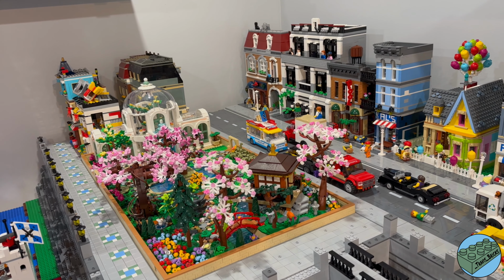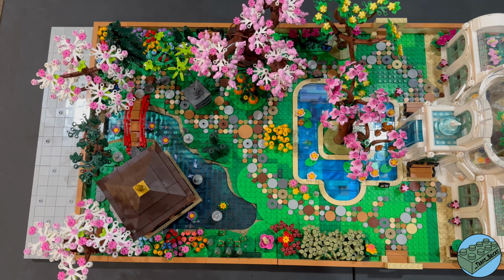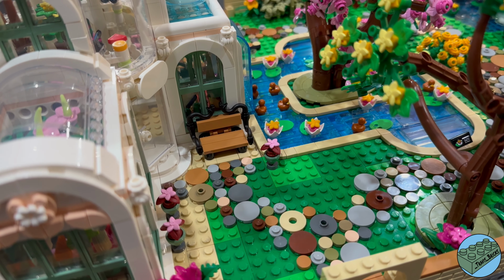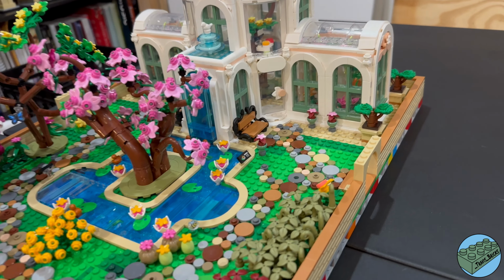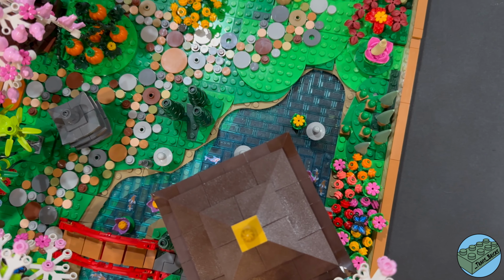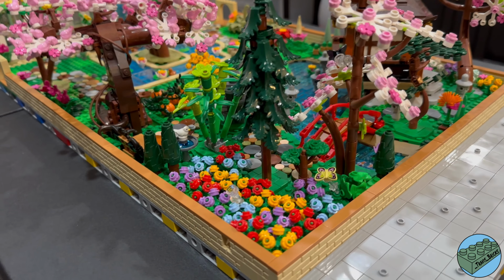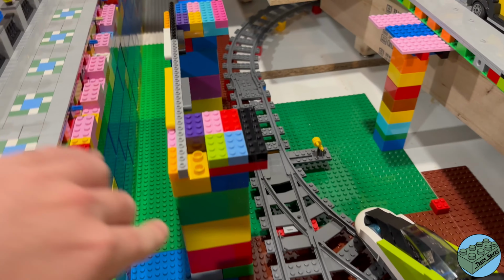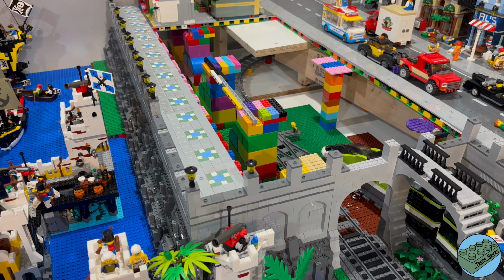City Update #8 – the City Gardens Tour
I got a lot of positive feedback about my City Garden addition, so I thought I would take you through a tour of it and talk about the process that went into making it.

This area was a whole lot of fun to make and about 80% of the peices came from three copies of the Friends Botanical Gardens, one copy of the Tranquil Gardens, and one copy of the Bonsai Tree.  Everything else came from my stock of parts.  Having a rather large supply of foliage did make this project a bit easier!  There are some really fun parts in the Tranquil Garden that I hope to see on PAB walls or be readily (read cheaply) available on Bricklink soon...

0:00 Intro
2:07 In The City
3:52 Removing from its placement
4:10 Detailed Tour
18:30 City Support Overview
21:18 Wrap-up

This was also the first time I've uploaded in 4k.  Can you tell a difference?  Is it worth it?